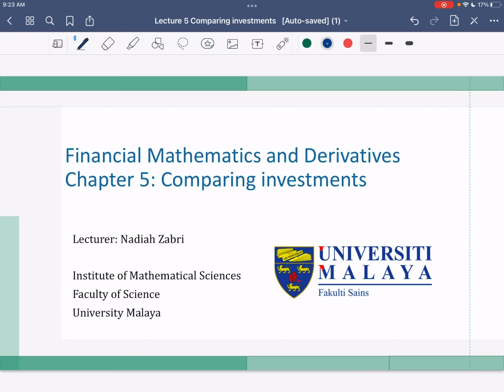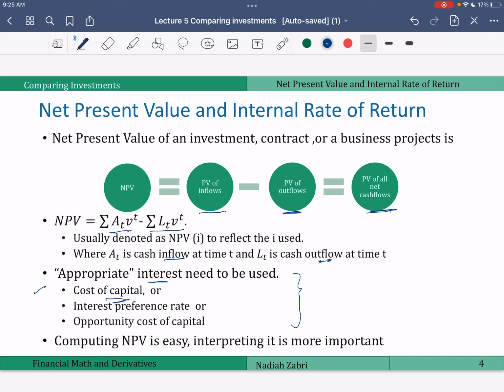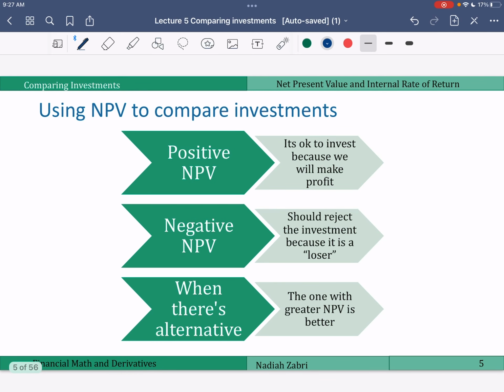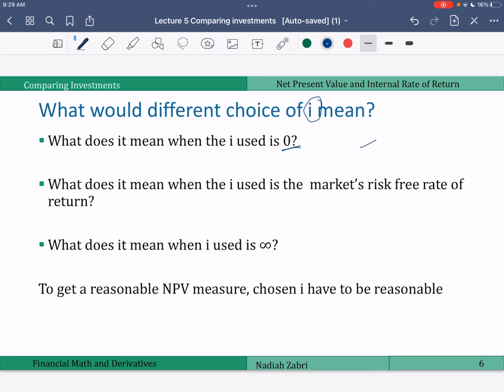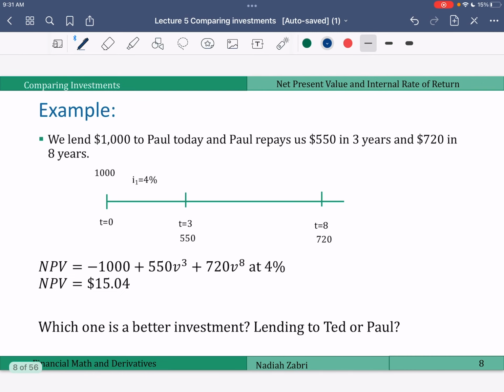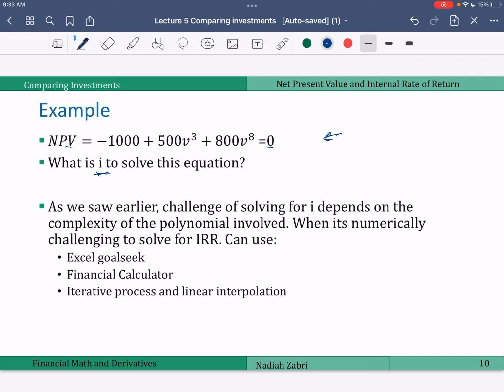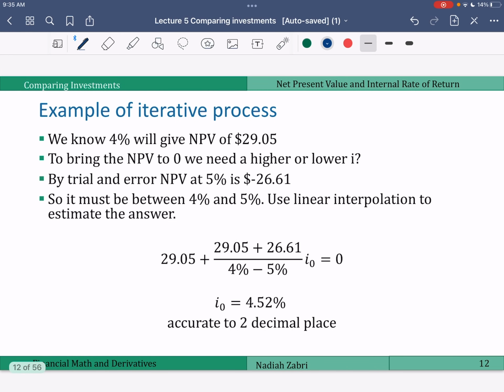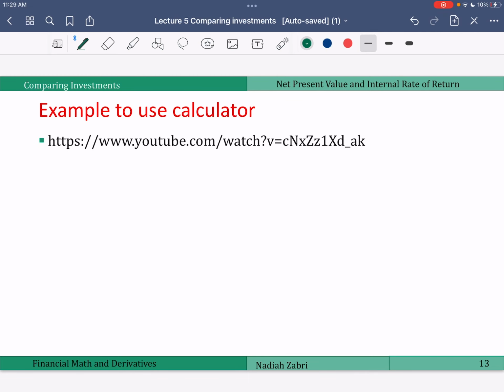5.1- Finding NPV and IRR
Series from Nadiah Zabri. This video introduces Chapter 5, and explains NPV and IRR and how to compute each measure for a project.